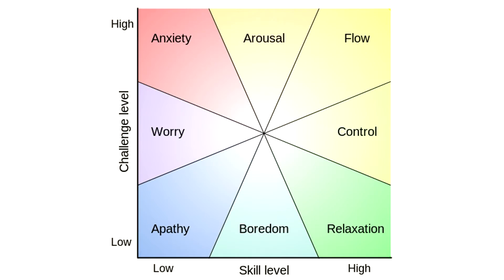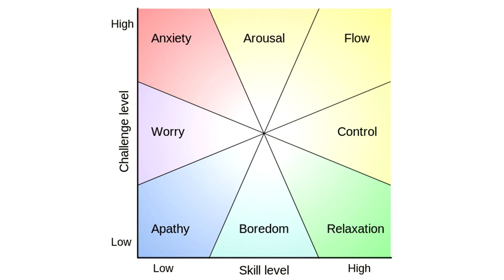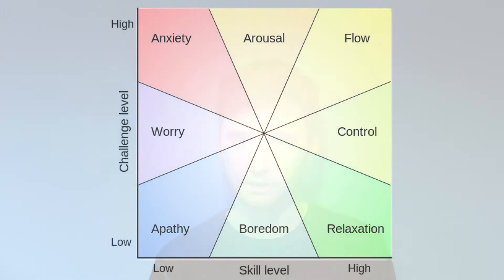'Finding Flow' 2: Challenge vs. Skill & Flow in Video Games (ft. Will)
A contiued exploration of Mihaly Csikszentmihalyi's concept of 'flow', and how flow relates to video games.

Something I should point out that I might not have explained properly in the video: you don't have to be that skilled at something to get into a flow state. It's more to do with PERCEIVED skill vs PERCEIVED challenge, and that you have to match the challenge to your current skill level. So don't think that, if you're learning a new skill of some kind, that you won't be able to get into flow until you're an expert at it. You can get into a flow state... so long as you set the challenges low. I apologise if this wasn't made clear in the vid; I'm learning too and hope to deliver better and clearer content as time goes on.